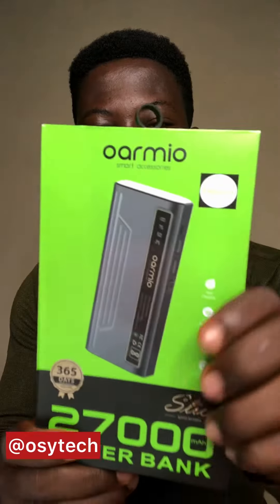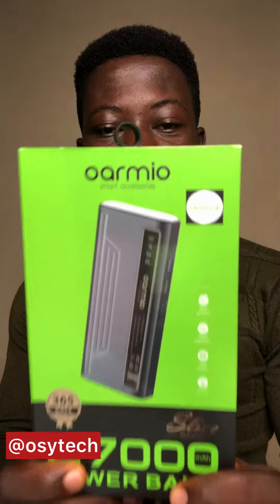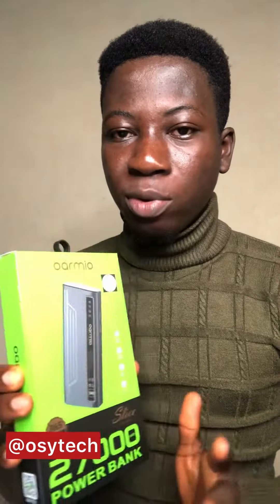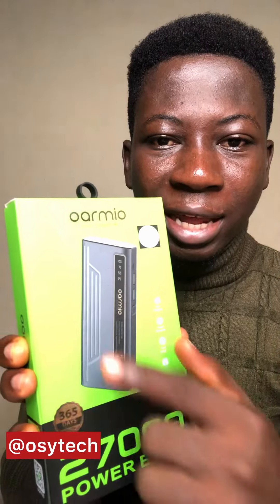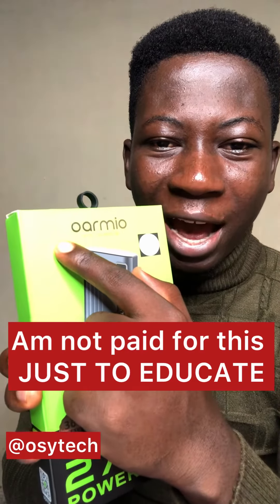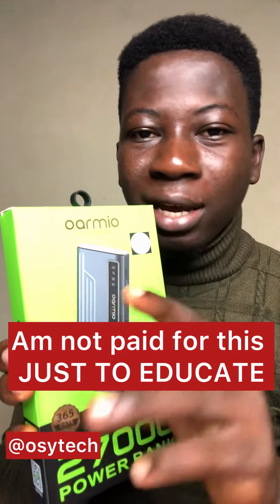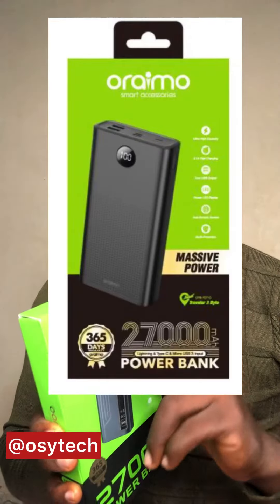This product is not from ORAIMO - Don’t fall for it 🥺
The Oraimo products in town is way more different than the one I have in this video

This is fake / copied product of Oraimo which doesn’t make it the original one